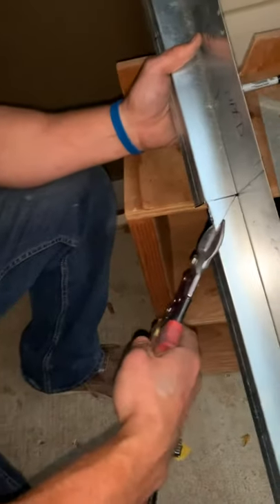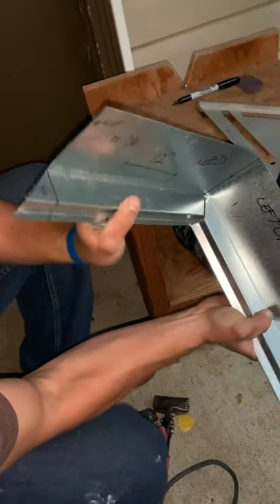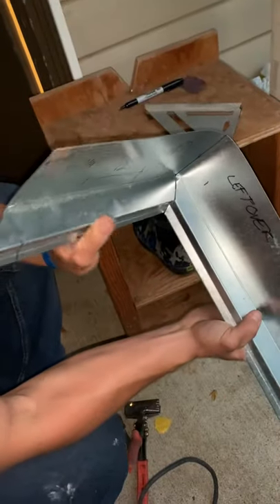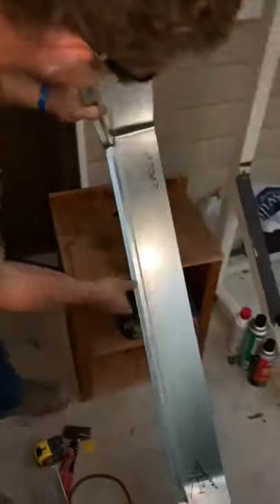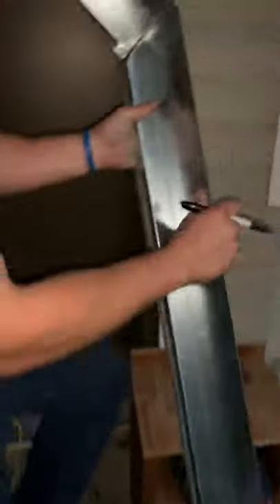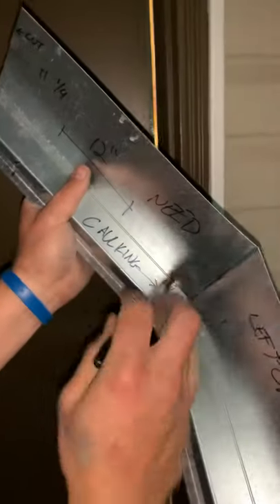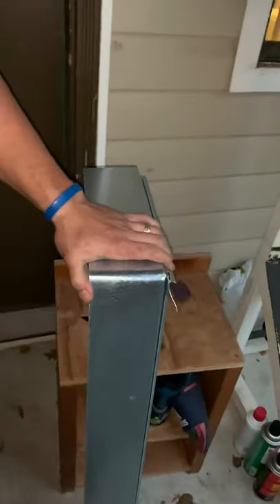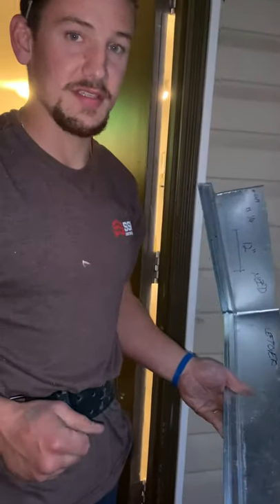Drip Edge Flashing - Inside Corners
How to cut inside corners on drip edge metal flashing.

Tools: Tin-Snips, Metal Benders, Grinder w/ Cut Off Blade, Sharpie, Tape Measure, Speed Square